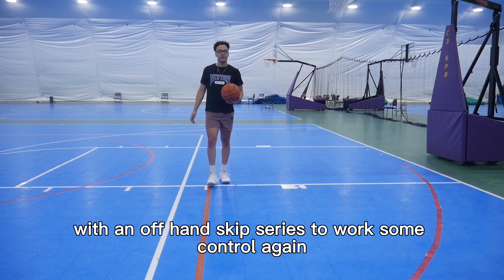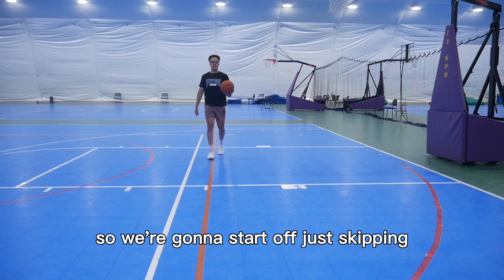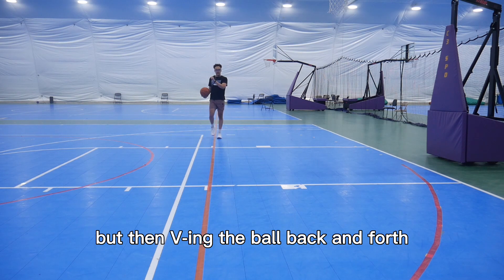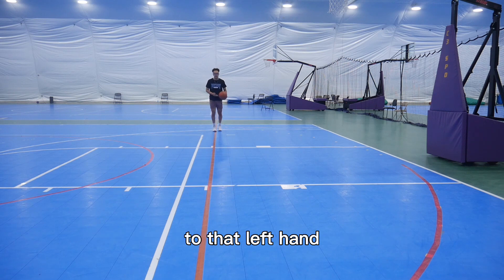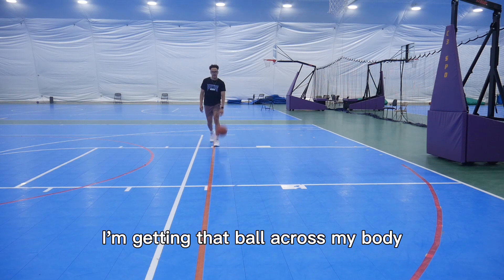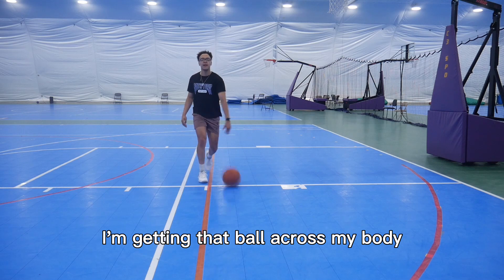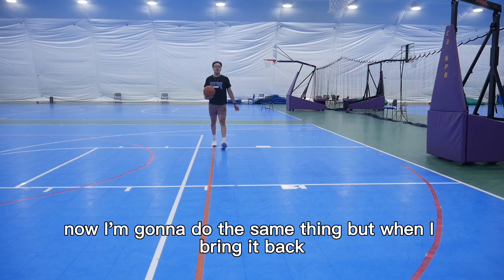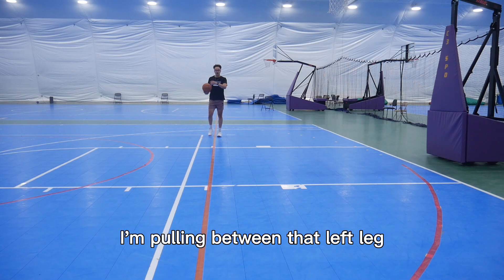This Workout Will Fix Your Weak Hand - Weak Hand Ball Handling Drills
Here are some ball handling drills to help you improve your dribbling and finishing. If you struggle with left hand layups, dribble with your off hand, and having confidence to make plays, this basketball workout will help you change that!

0:00 You Can't Have A Weak Hand!
0:14 Off Hand Mikans
0:50 No Gather Finishes
1:30 Off Hand Floaters
1:53 Turn Dribble Control Series
2:29 Off Hand Skip Series
2:52 Off Hand Freestyle